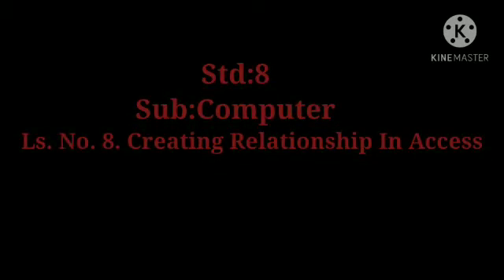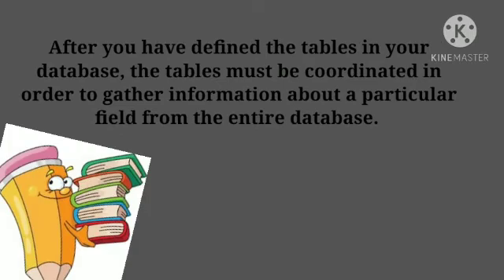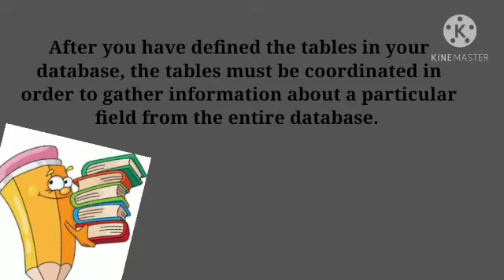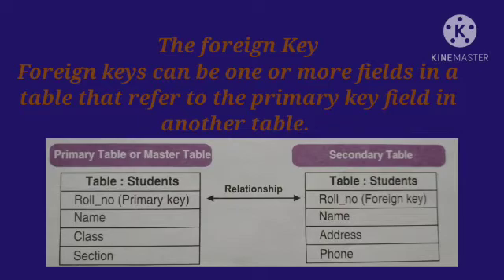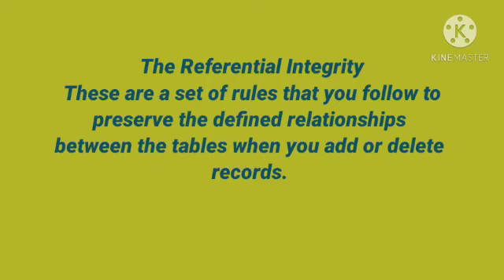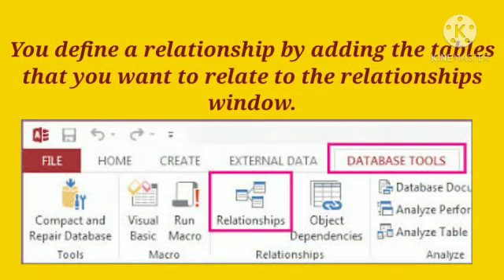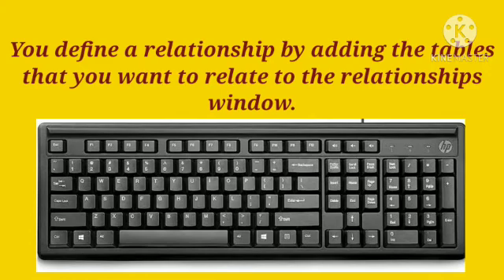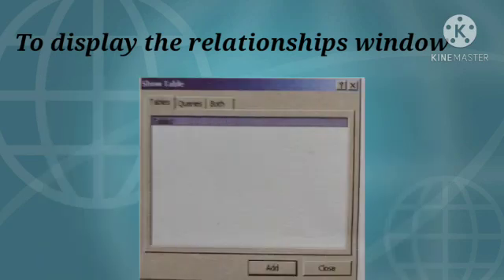Std: 8. Sub: Computer.Ls.No.8. Creating Relationship in Access(Part-1)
Video on Creating Relationship in Access